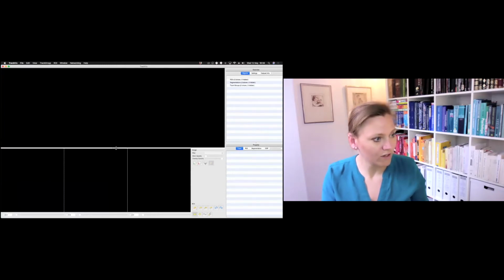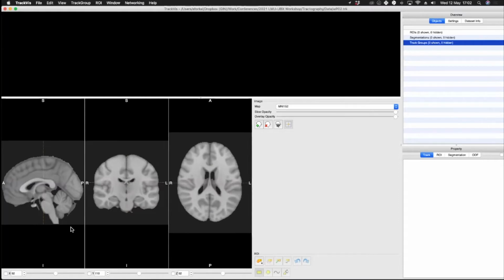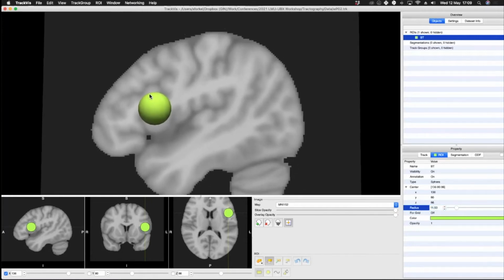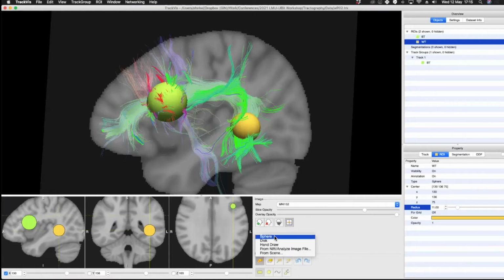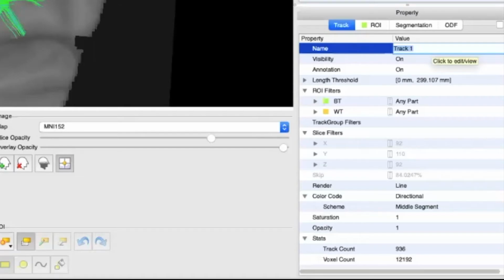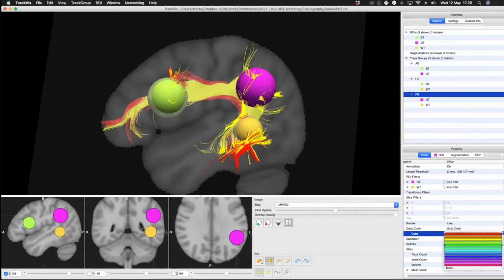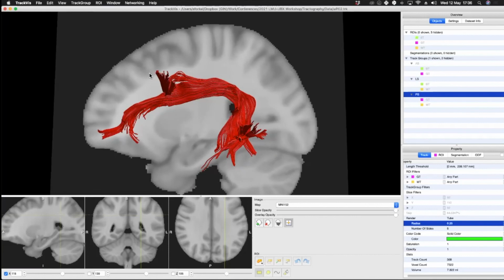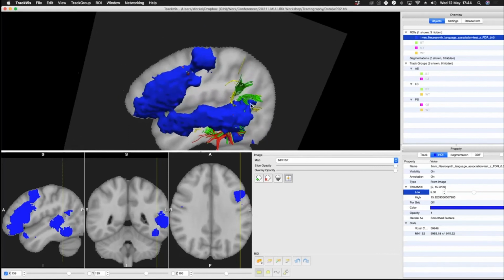5 Hands-on II: In vivo virtual dissections (associations) – Stephanie Forkel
Trackvis Tutorial on how to do in vivo white matter dissections.

Brain Anatomy Workshop 2021

Full course programme:
Day 1 was not recorded and will not be available OnDemand. Day 2 was all about connectional anatomy and disconnection syndromes. This playlist has every talk from the day for a reply - a total of 5h of brain extravaganza. The sessions were recorded in the following order but each lecture can be watched independently

1. Welcome – Stephanie Forkel
2. Theory: Brain Models – Michel Thiebaut de Schotten
3. Methods to study connectional anatomy – Stephanie Forkel
4. Hands-on I: In vivo virtual dissections with tractography – Michel Thiebaut de Schotten
5. Application: Using tractography in the clinic – Stephanie Forkel
6. Hands-on II: In vivo virtual dissections with tractography – Stephanie Forkel
7. Methods: The do's and don’t's of tractography – Stephanie Forkel
8. Methods: Klingler-based tractography – Laurent Petit
9. Farewell and Q&A – Stephanie Forkel

CHAPTERS

0:00:00 - Intro
0:04:44 - Placing Regions of Interest (ROI) using a sphere
0:10:41 - Create tract group/ recon
0:12:37 - Placing a second ROI
0:17:36 - 3 ROI toggle
0:22:51 - Render streamlines (colour-coding/tube/radius)
0:32:02 - Add fMRI as ROI